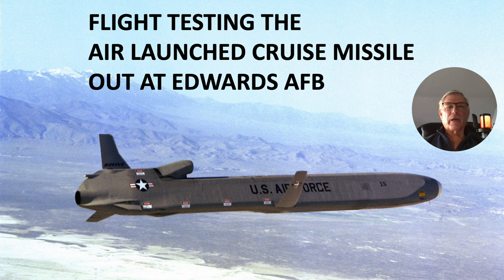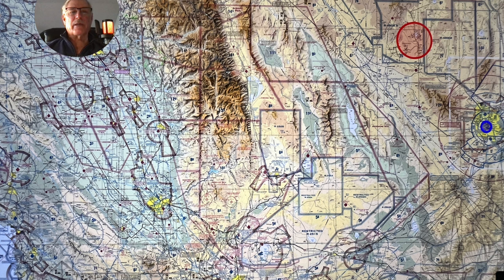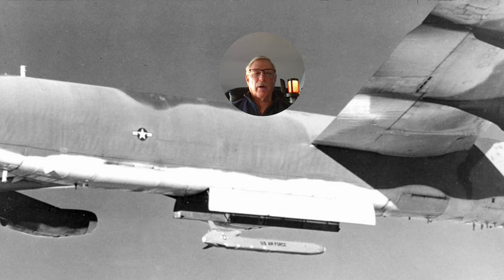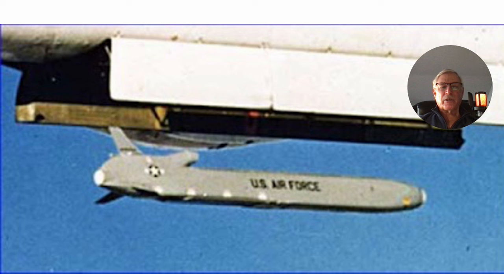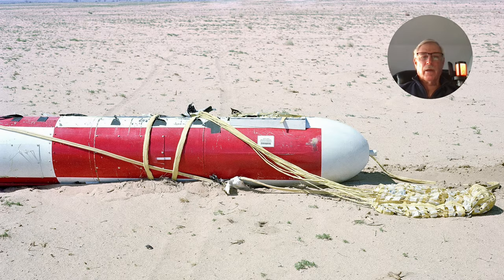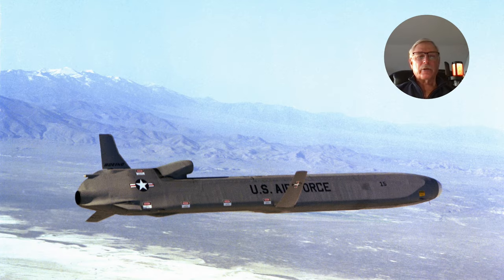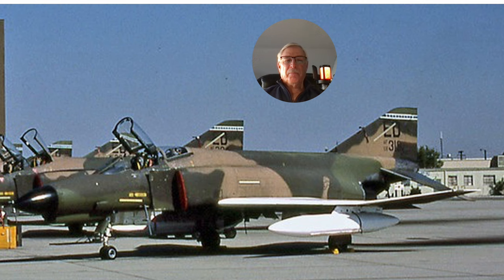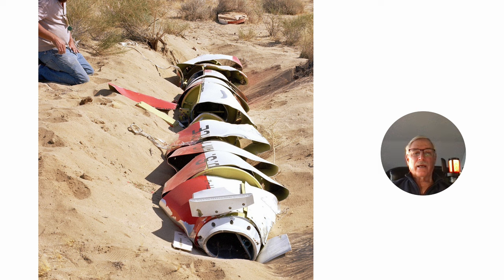FLIGHT TESTING THE AIR LAUNCHED CRUISE MISSILE OUT AT EDWARDS AFB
FLIGHT TESTING THE
AIR LAUNCHED CRUISE MISSILE
OUT AT EDWARDS AFB